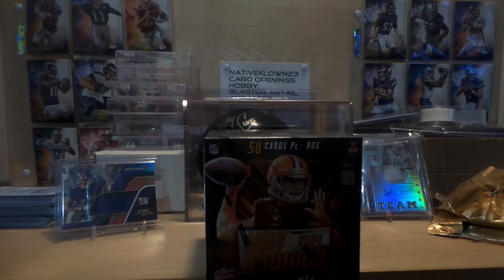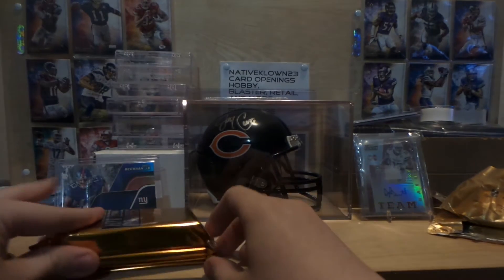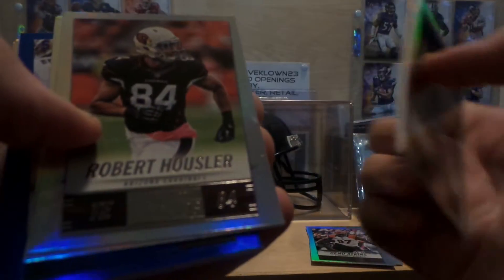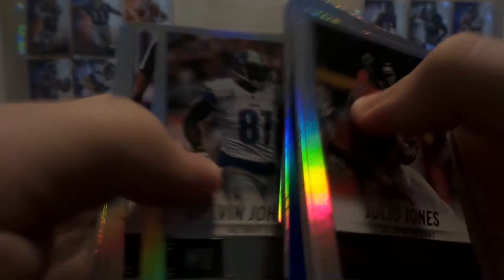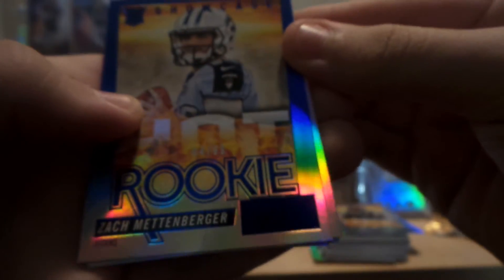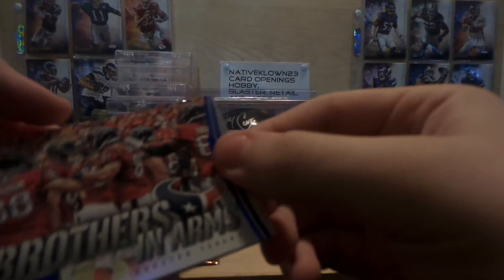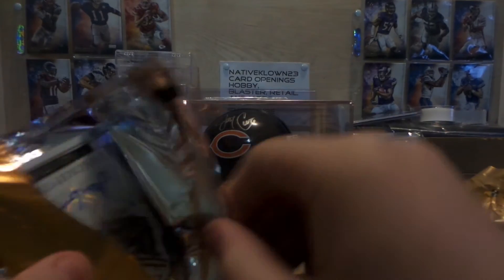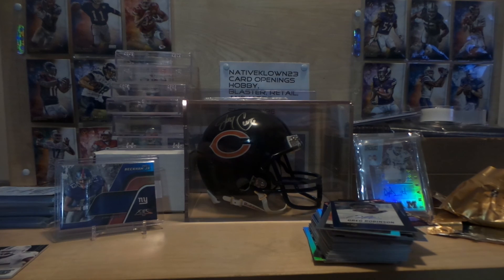Greg Robinson Autograph! | 2014 Panini Hot Rookies Box Break